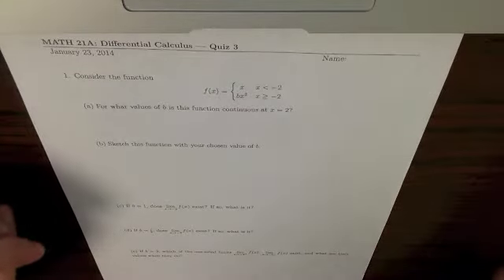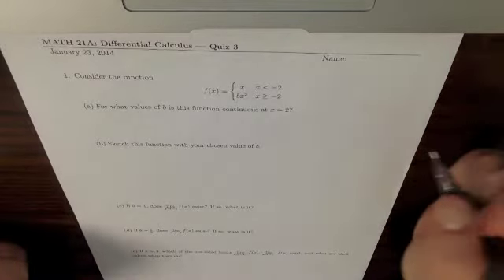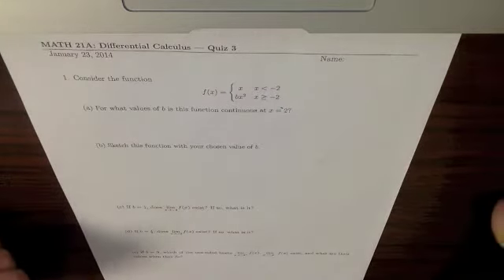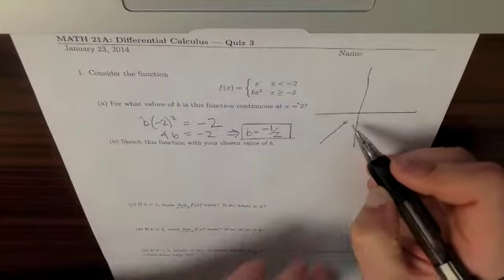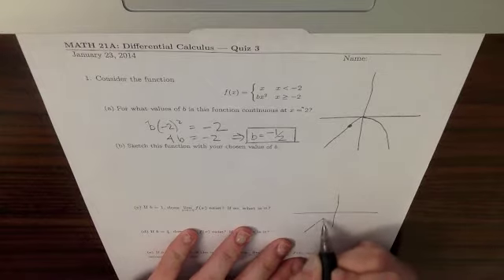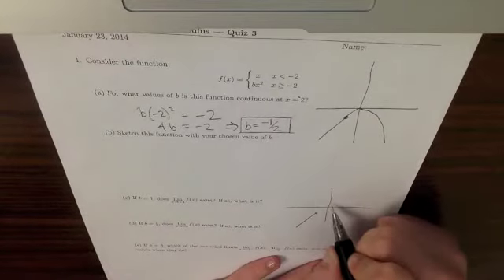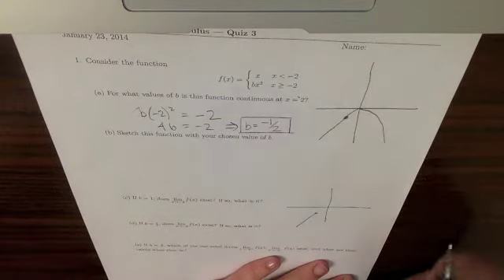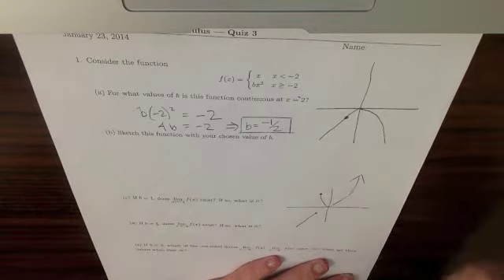Quiz 3 Key 1